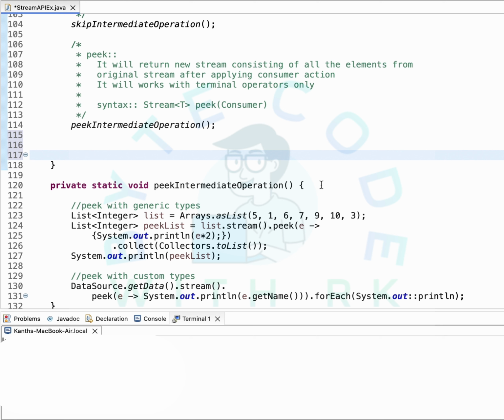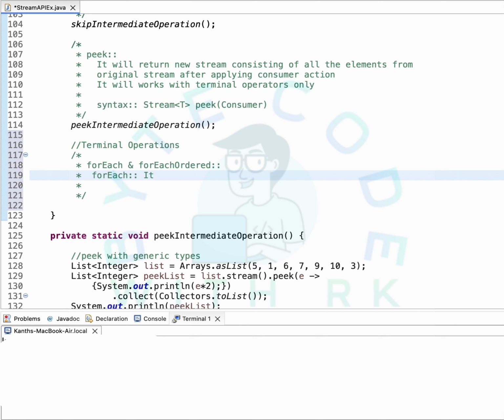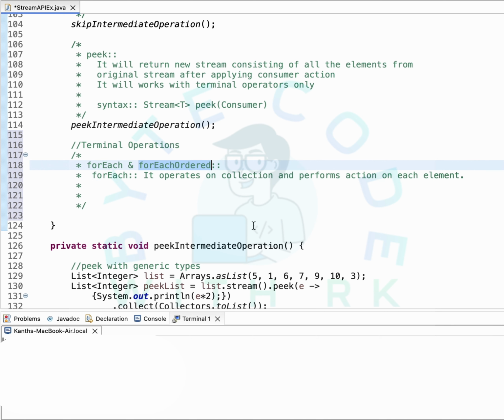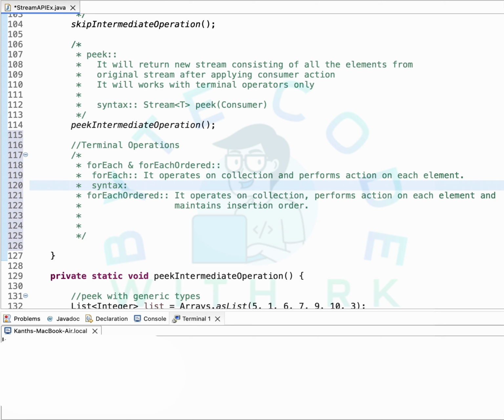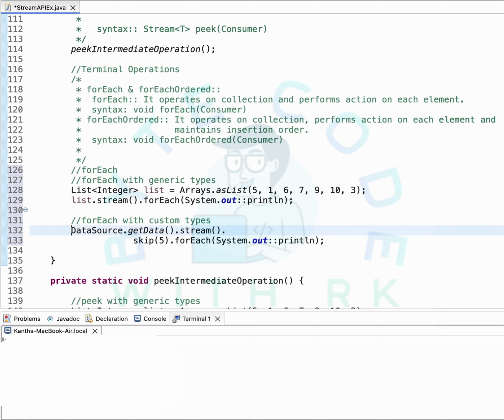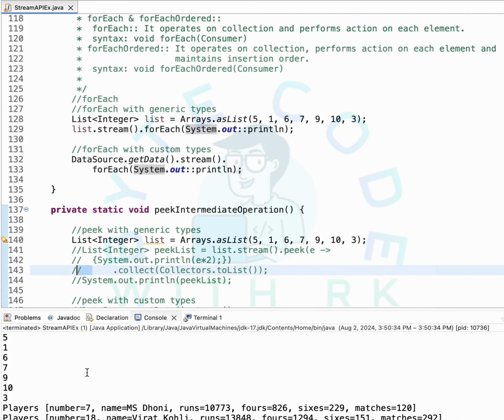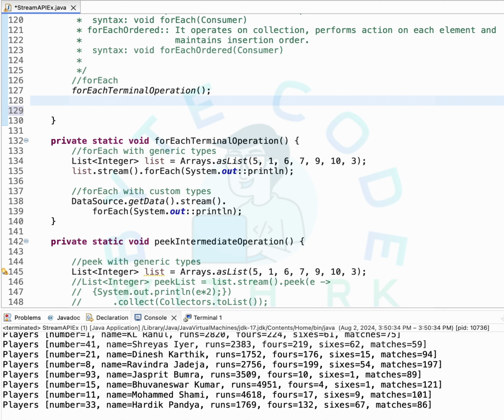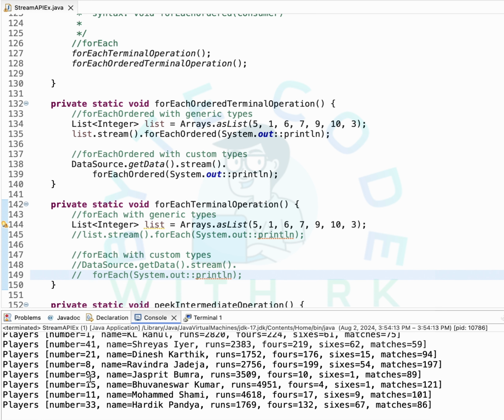forEach() & forEachOrdered() | Terminal Operations |StreamAPI |Java8 |Core Java | Part 1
Stream API  Terminal Operations::
At the end of the session you will be able to answer:
 1. What is forEach & forEachOrdered Terminal Operations in Stream API
 2. forEach & forEachOrdered Terminal Operations of stream with examples
 3. forEach vs forEachOrdered
 4. When to use forEach & forEachOrdered Terminal Operations in Stream API